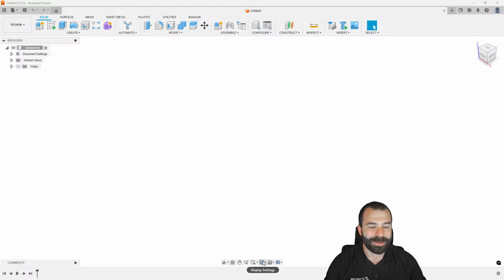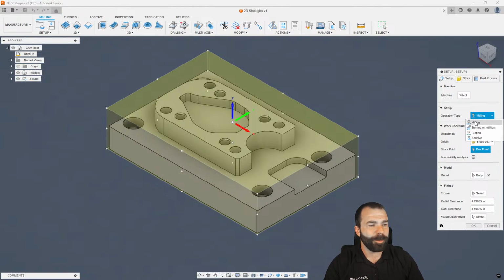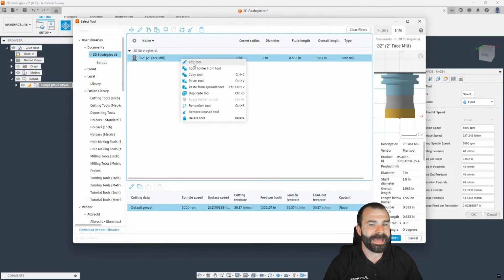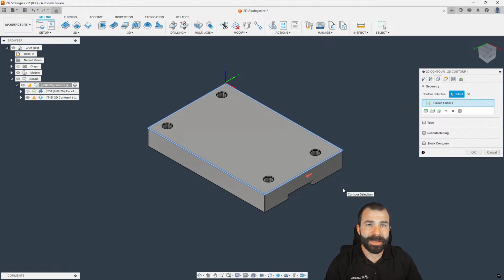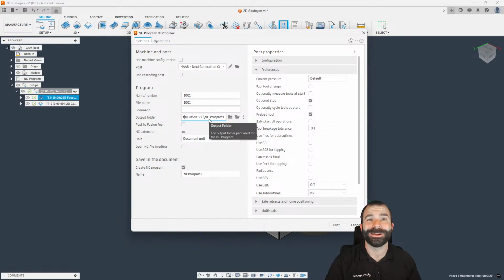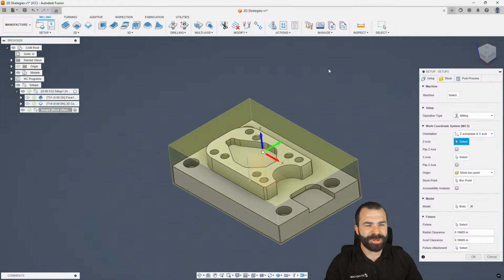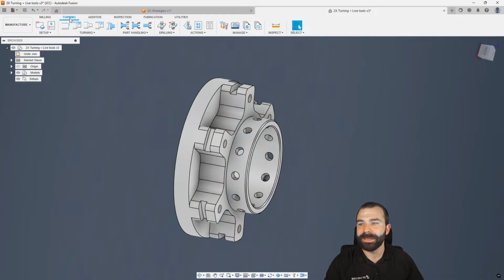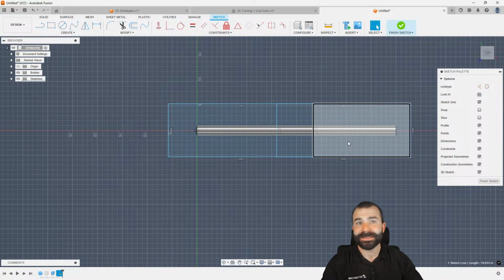Fusion 4 Beginners: Manufacture Workspace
See how Fusion Phil Give you a high level walk through from Creating a Setup, a couple toolpaths, and even posting G-code.